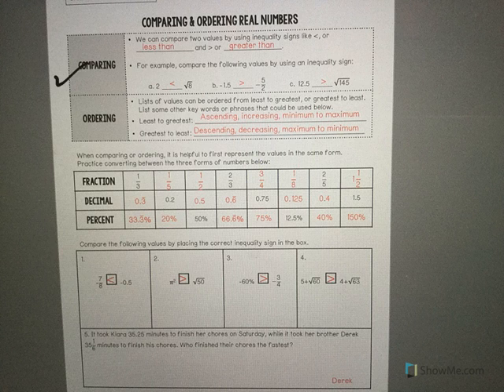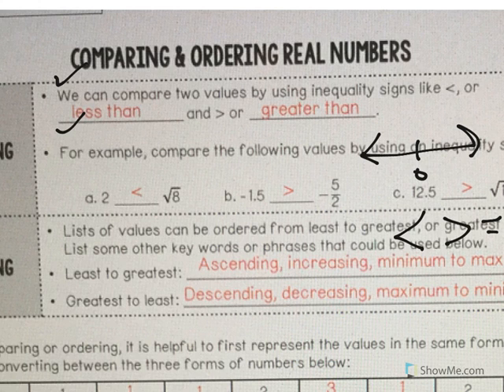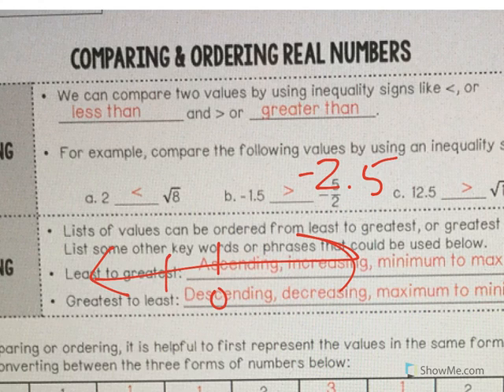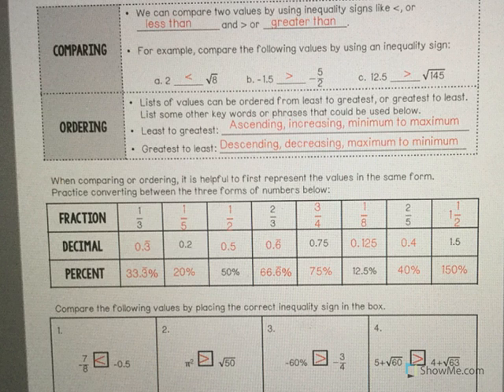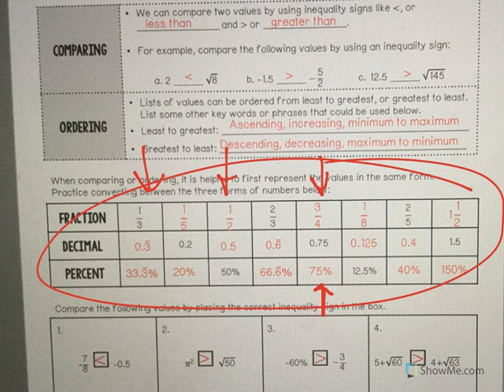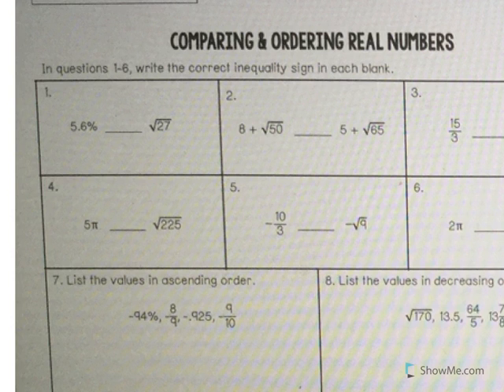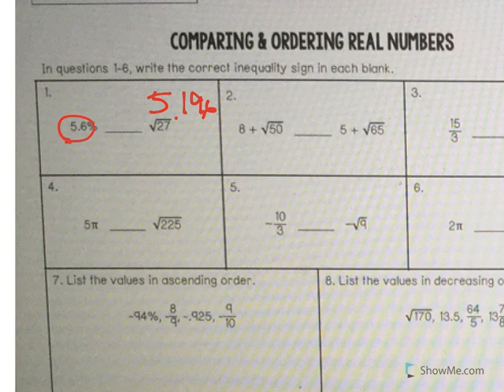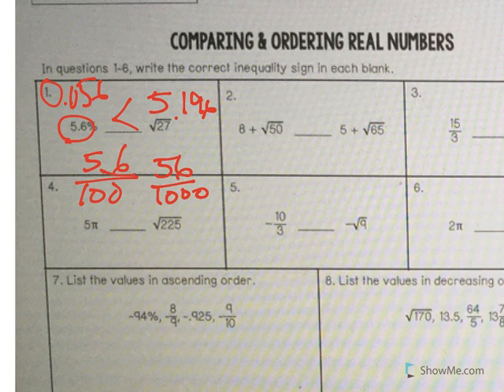May 26th 7th grade Math